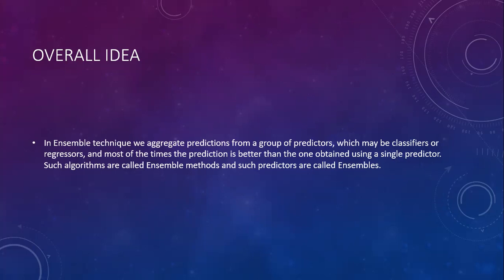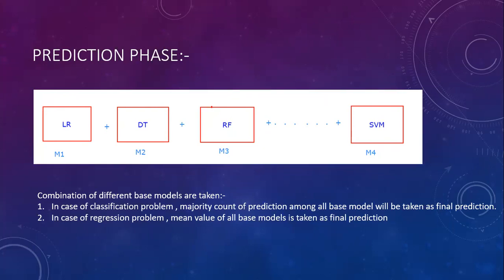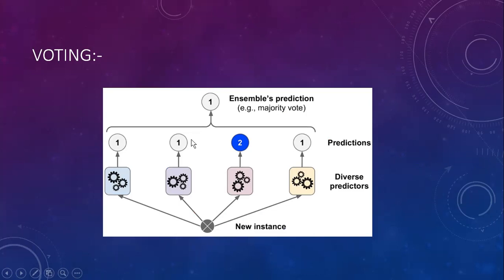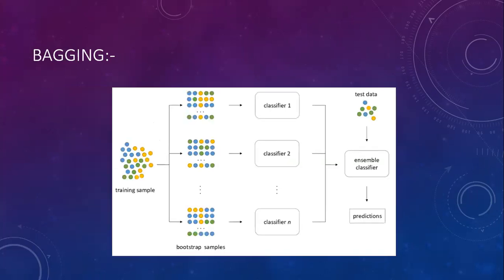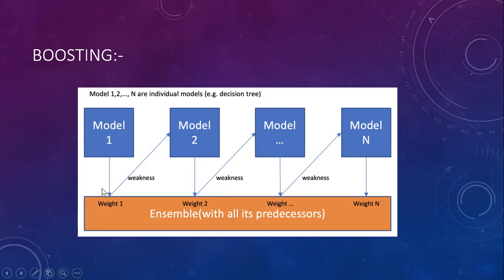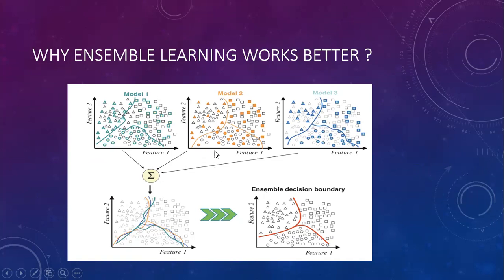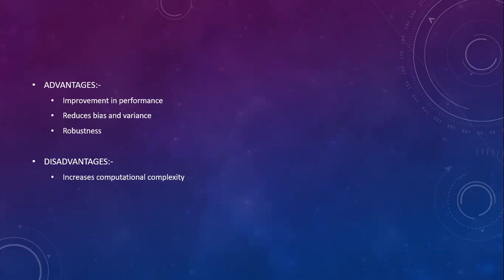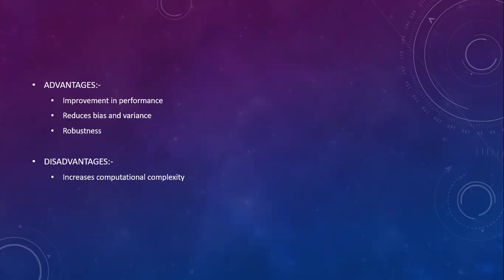Ensemble techniques in machine learning explained !